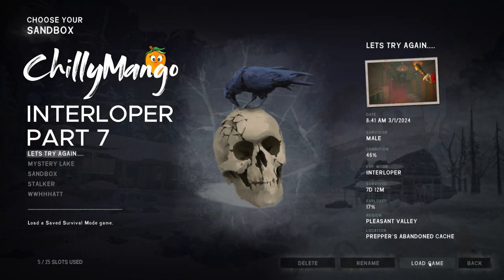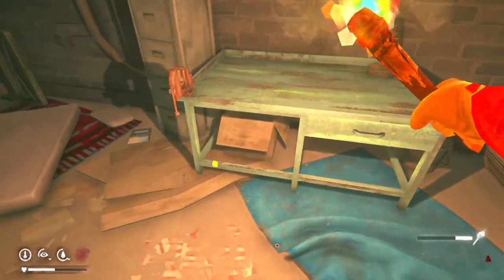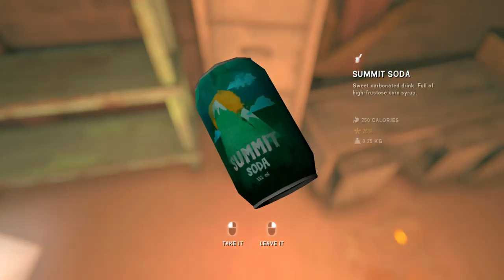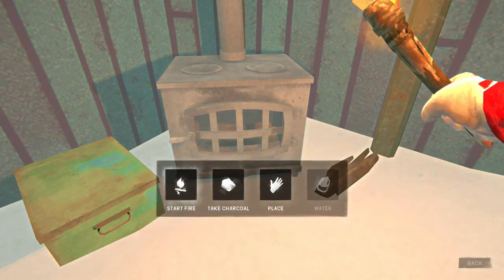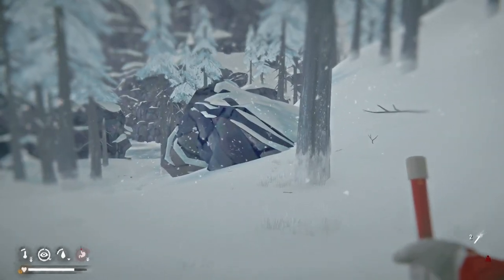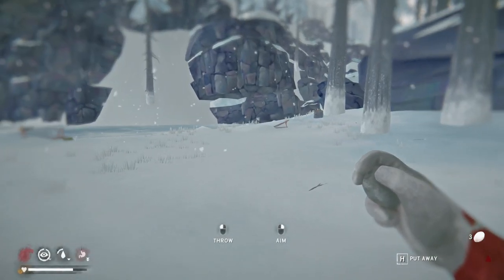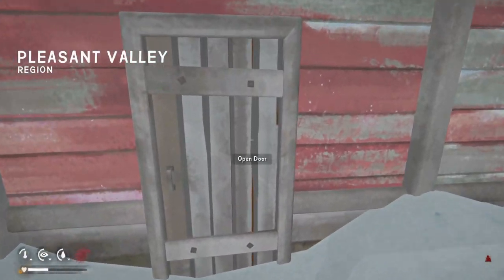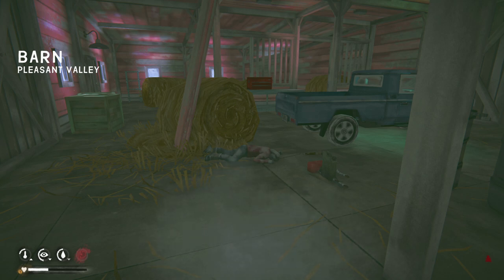INTERLOPER - Wolves came back for their revenge | The Long Dark PART 7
My flippant remarks about not seeing any wolves and stealing their rabbity meals didn't go unnoticed. They rallied and came back to teach me a lesson. Plus, we have some special guests who didn't want to be overlooked. Well this one was eventful

Timestamp
0:00 Into
2:58 The first sign they were getting organised. Woof
11:13 Heading to the cave
12:45 Tips: Always keep your ears open
13:41 Please like my Rabbit sharp shooting please!!
14:17 Flask no 2
16:30 Tips: Getting through Water falls
25:00 The onslaught begins
26:54 Its still going
34:00 Saunter in Birch Forrest
34:11 Mr Bear
35:16 Guest appearance from Mr Moose
38:20 Safe at Red barn